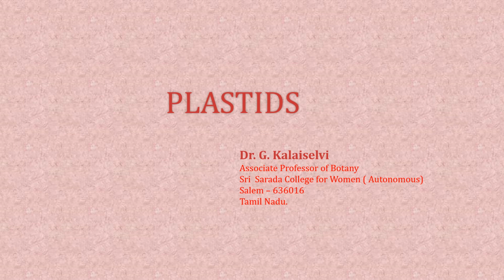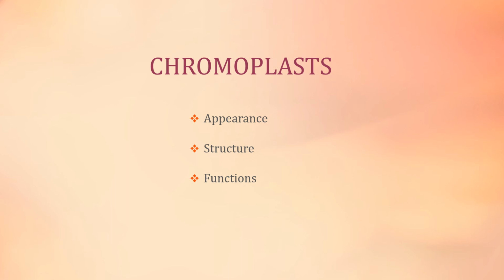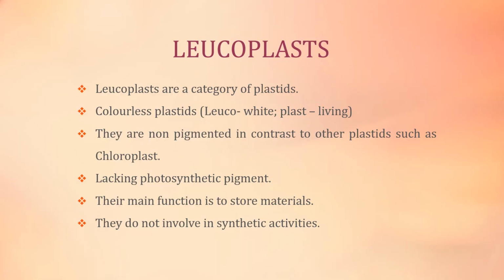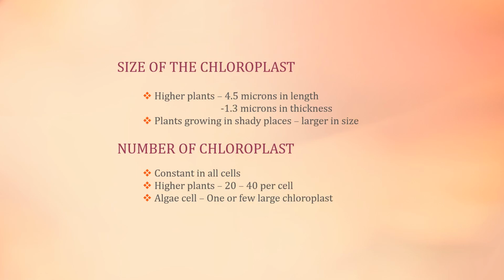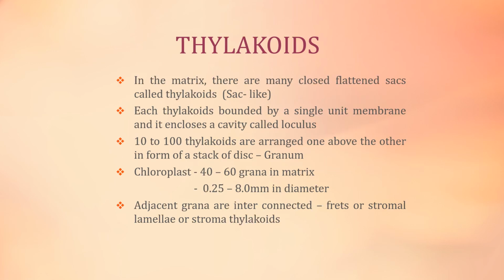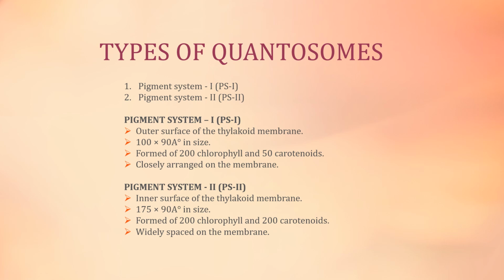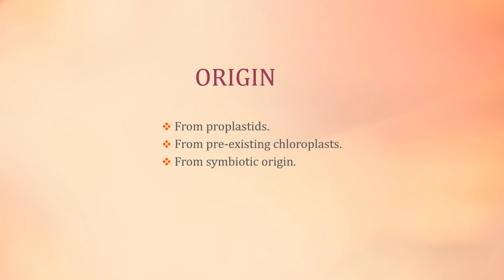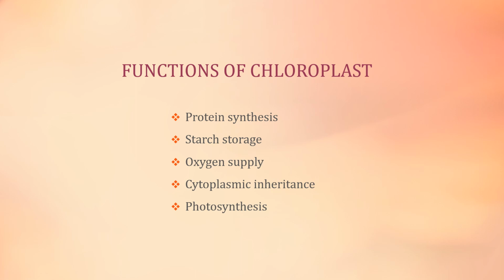Plastids- Dr.G. Kalaiselvi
In this educational video, we explore the fascinating world of plastids. From the vibrant chromoplasts to the colorless leucoplasts, we delve into their structures and functions. Join us as we examine the intricate matrix and stroma that make up these essential organelles. By the end of this video, you'll have a wide range of ideas and knowledge about plastids.